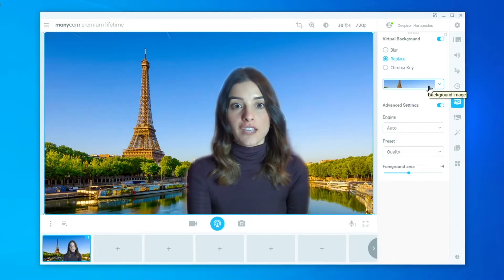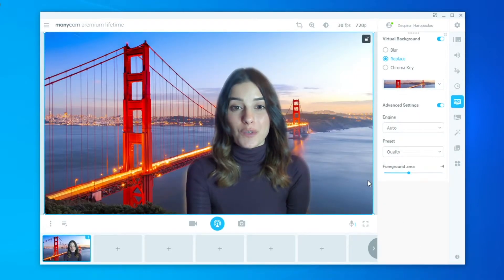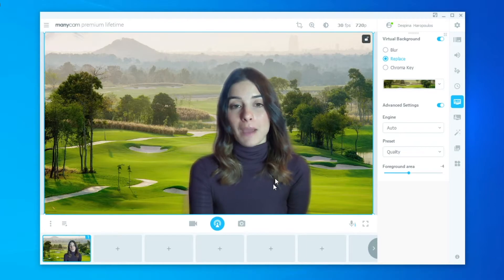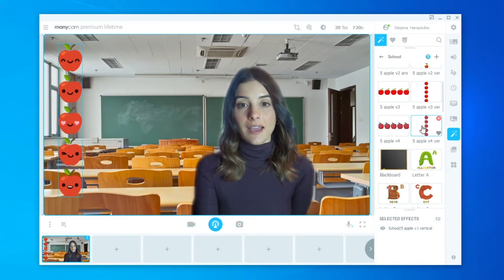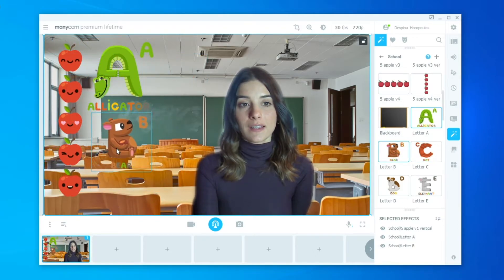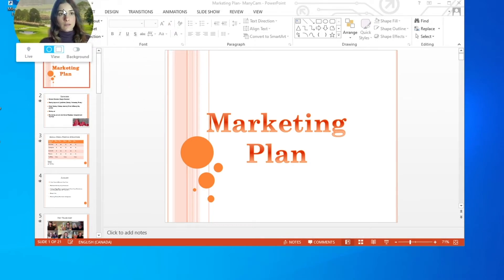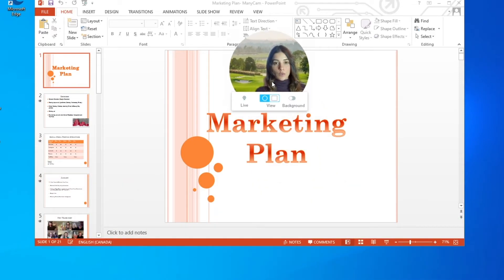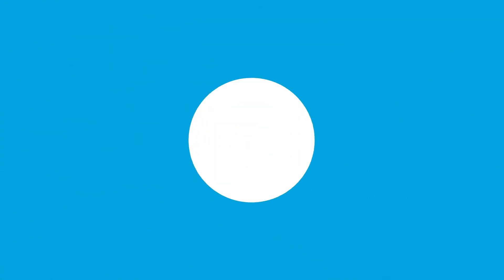How to Prevents Students from Ghosting your Online Class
In this video, you’ll learn some tips and tricks gathered from teachers that will help you prevent students from ghosting your virtual class by creating more engaging and interactive lessons using ManyCam.

These tips will allow you to apply different techniques to your online teaching methods that will keep your students engaged and prevent them from ghosting your virtual classroom.

*Note:* some of the features shown in the video are only available for paid subscriptions.

ManyCam is a live streaming software and virtual webcam that helps you create highly engaging videos with multiple video sources, picture-in-picture, and much more. It allows you to broadcast to YouTube, Facebook, and many other live streaming platforms simultaneously.